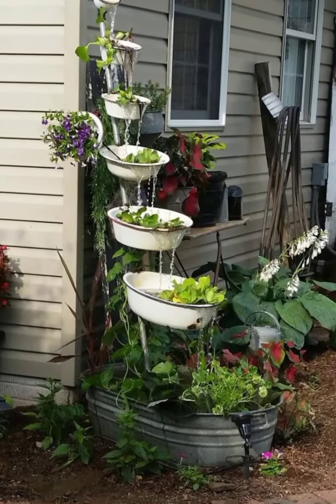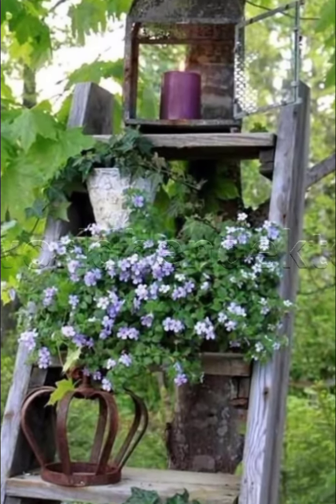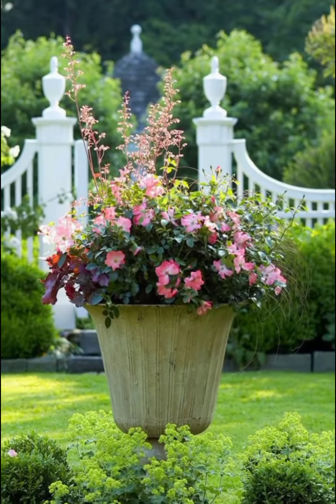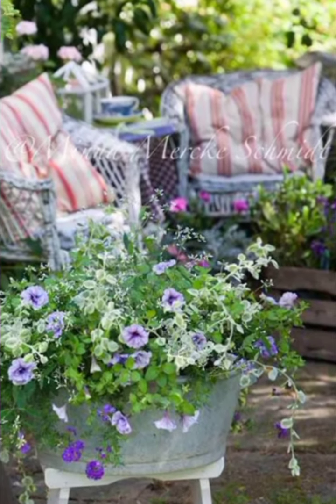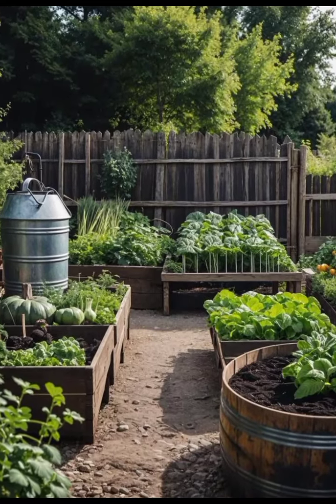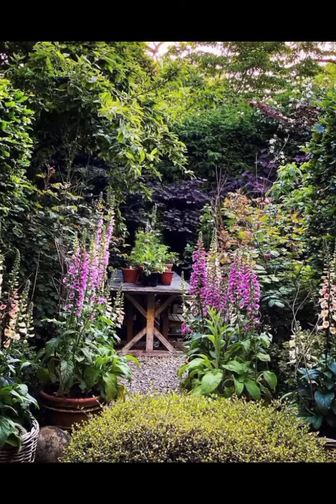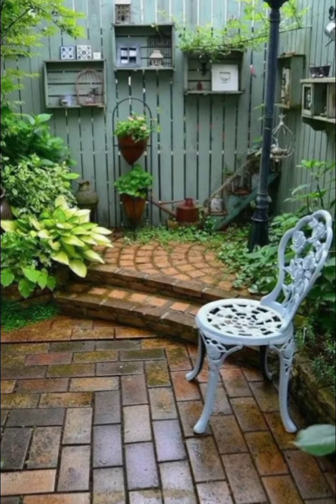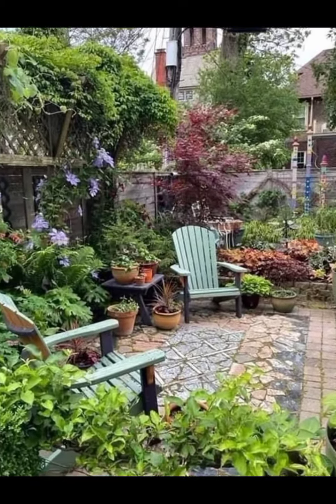❤️Elegant99+ vintage rustic style farmhouse cottage decorations ideas for you in budget ❤️